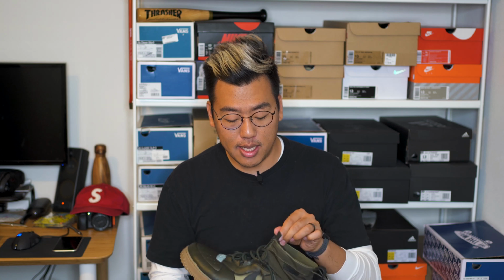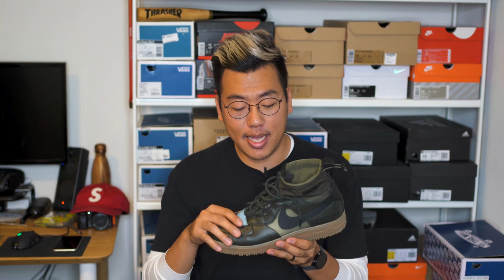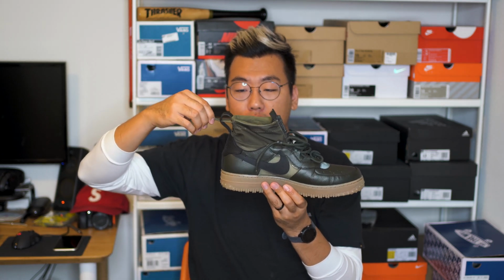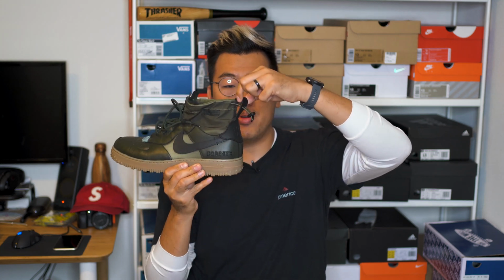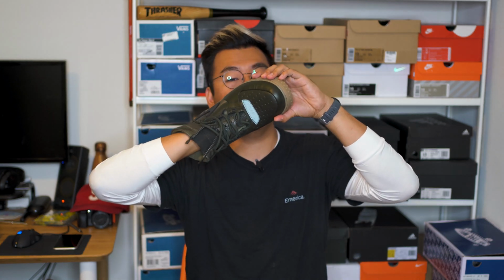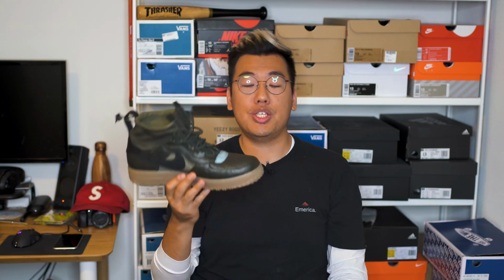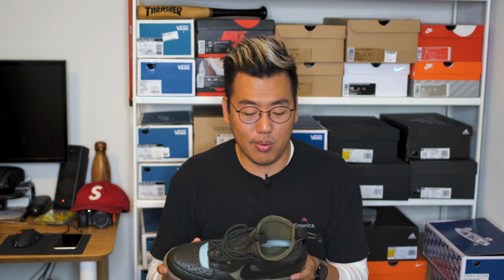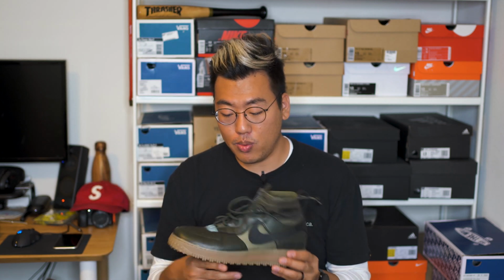Nike Air Force 1 High Winter GORE-TEX Overview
Gore-tex weatherproofing update to a timeless classic.